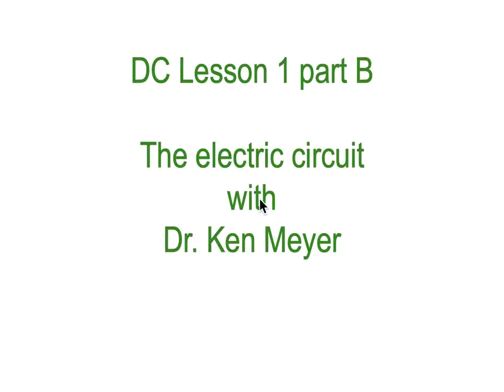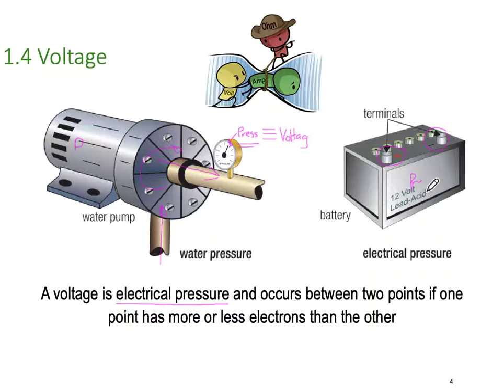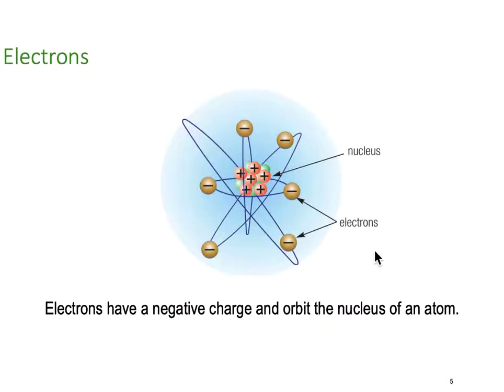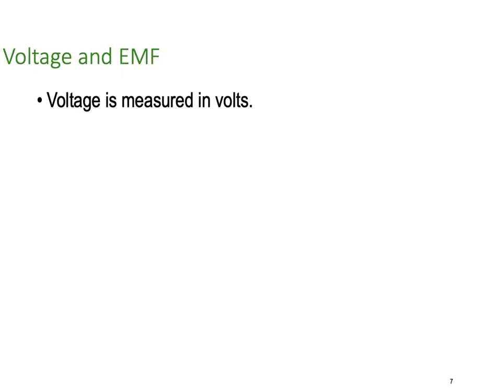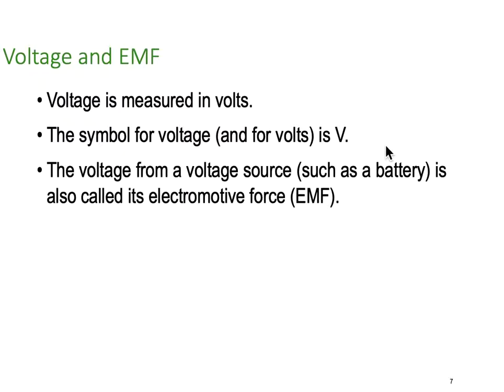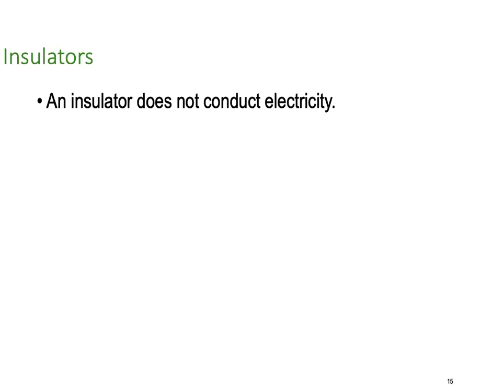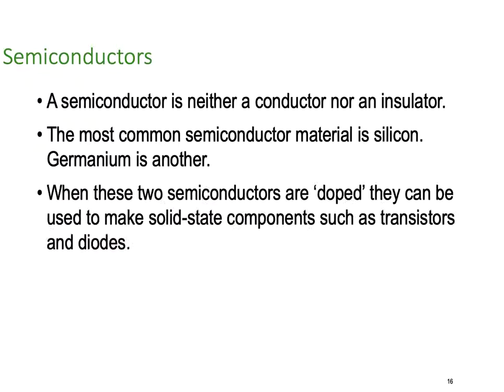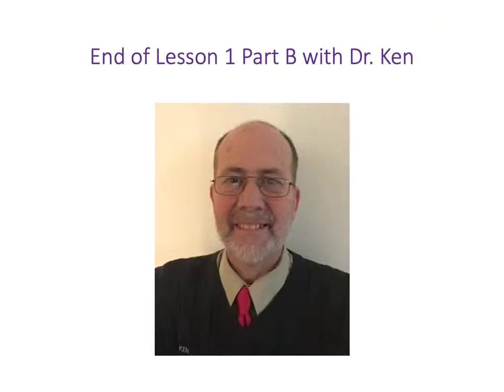DC Lesson 1 Part B Ken Meyer